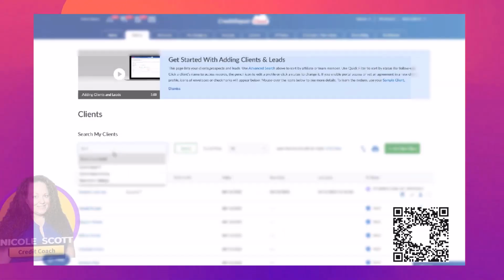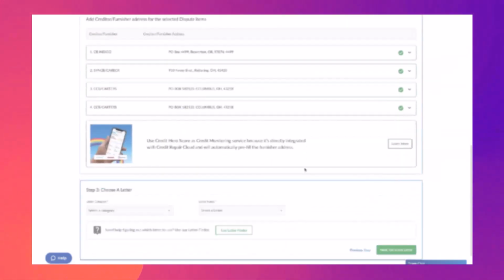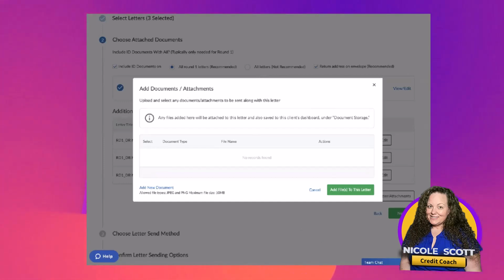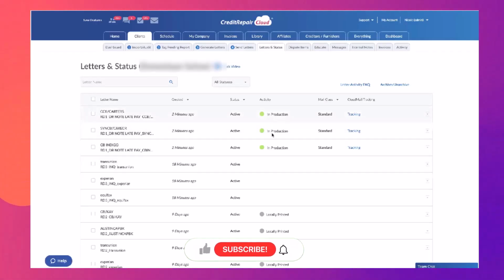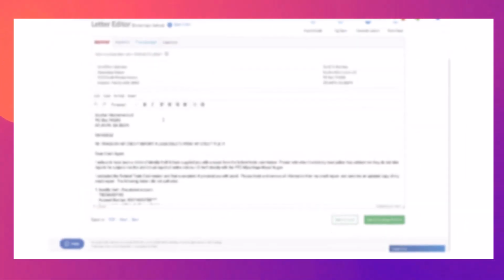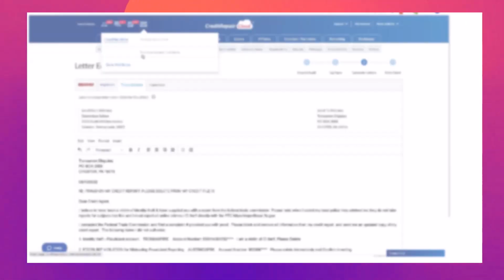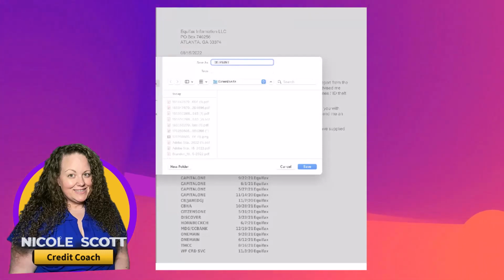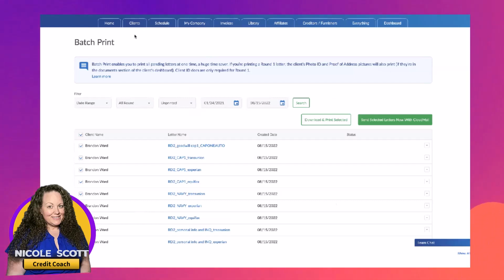Credit Repair Cloud Training How to do a Credit Sweep Part 2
Credit Repair Cloud Training How to do a Credit Sweep Part 2 creditrepair @CreditCoachNicoleScott
Sign up for Credit Repair Training Credit Course to start your credit repair business

Start a credit repair business or credit coaching business! You know, a credit repair business can make you millions! Are you the next credit repair millionaire?

FREE 30 day trial of Credit Repair Cloud software to fix your own credit

Listen to the Credit Concept Podcast wherever you listen to your podcasts.

💳 Credit Courses
👉🏾 Credit Repair Course: Learn how to repair credit & start your credit repair business
👉🏾 Business Credit Course: Learn how to build business credit & get business funding

Thank you for your support! I am not a legal expert or have any authority to give legal  advice.  While all the information in this video is believed to be accurate at the time of its recording, realize this channel and its author make no express warranty as to the completeness or accuracy, nor can it accept responsibility for errors appearing in this video.